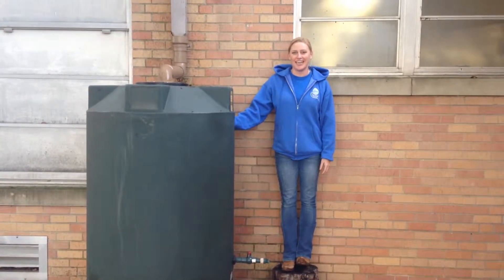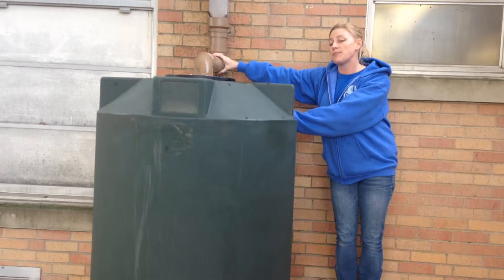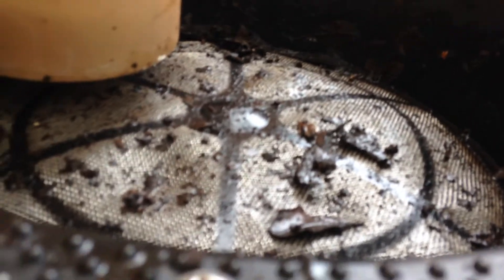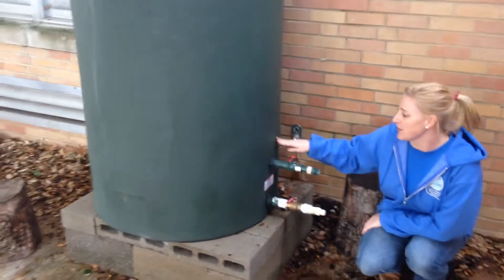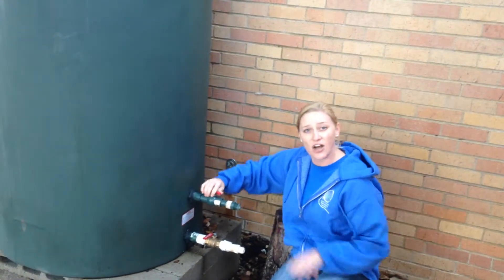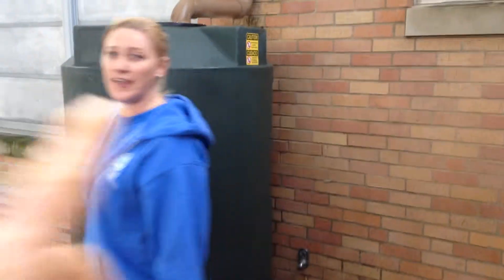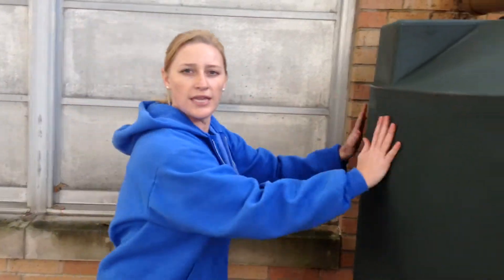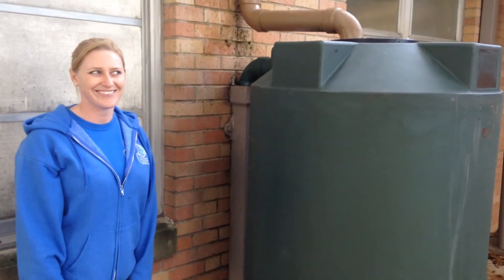Basic Components of a Rainwater Harvesting Tank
Jennifer Davis from Raim Ranchers details the components of a 200 gallon rainwater tank installed at Keist Elementary School.